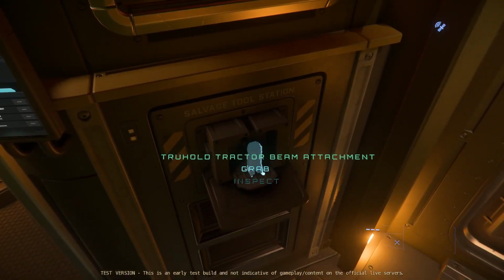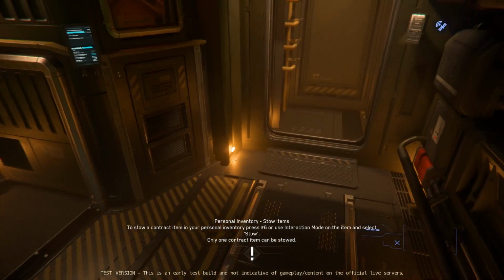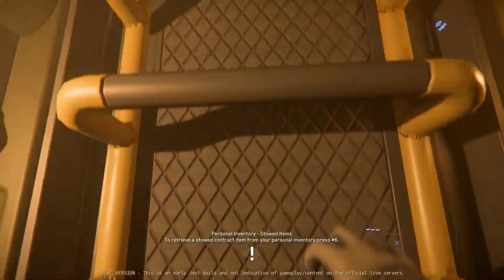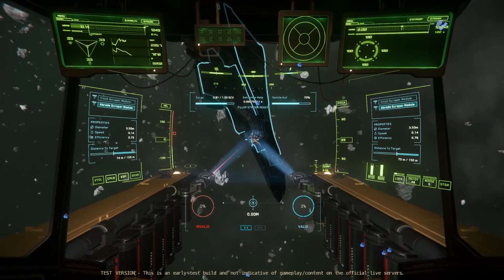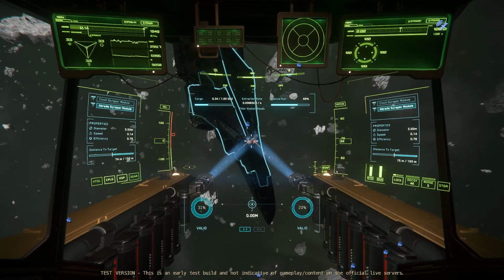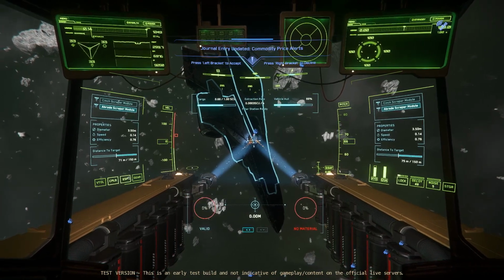Star Citizen - 100 K aUEC for 45 min of Hull Scraping! Not bad!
Hi All,

Now that I have the hang of this, and also too, thanks for those who posted comments in my previous videos on where to go. I was able to get 13 SCU of Hull and sell it for a pretty penny!